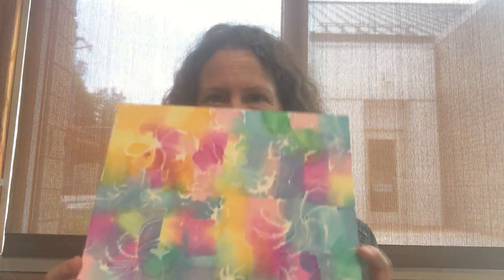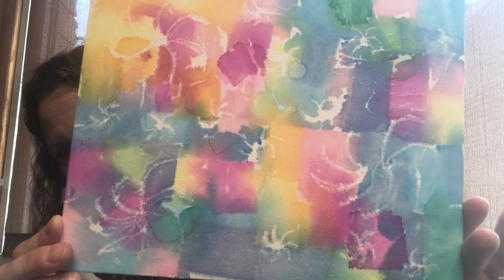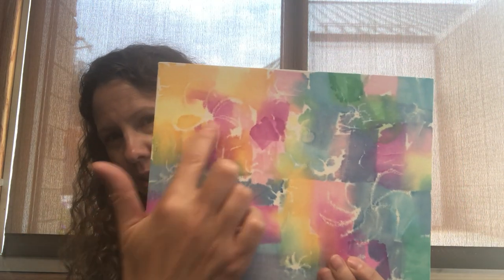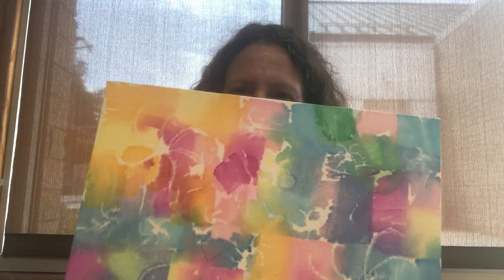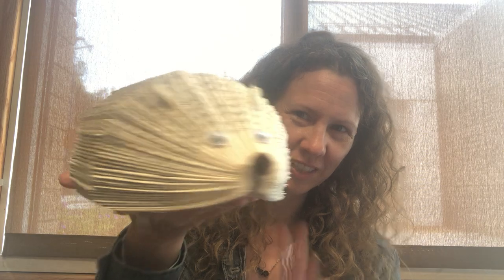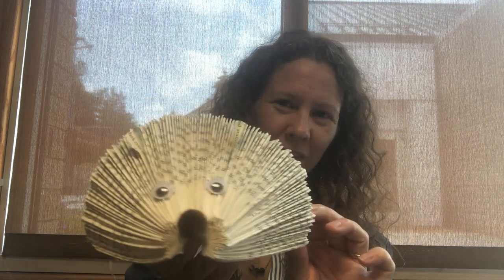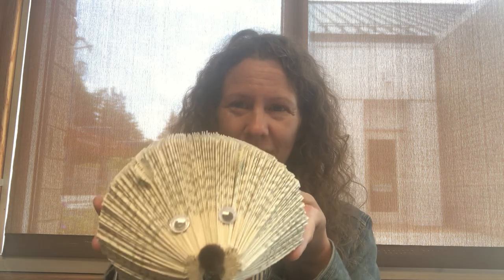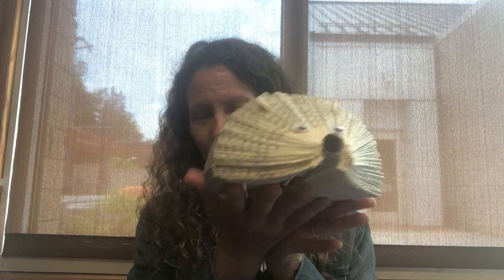July Teen Take and Makes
Video for July Teen Take and Makes, covering Animal Planter Chia Pet, Tissue Paper Painting, and Recycled Book Hedgehog.